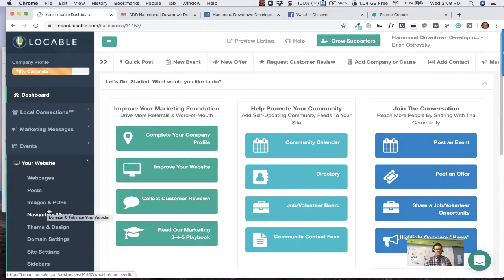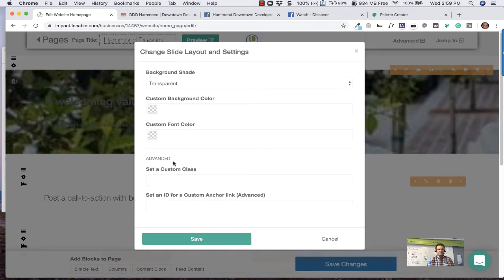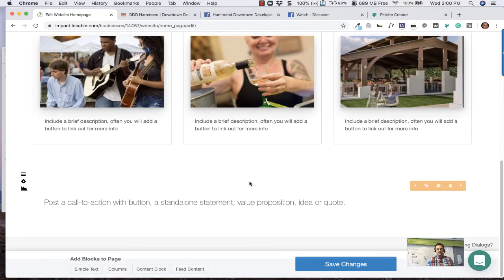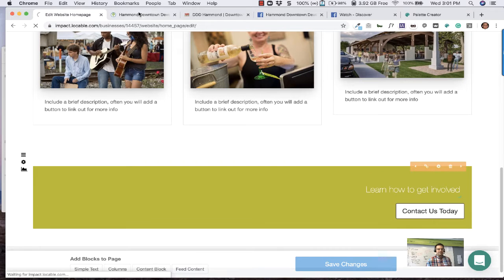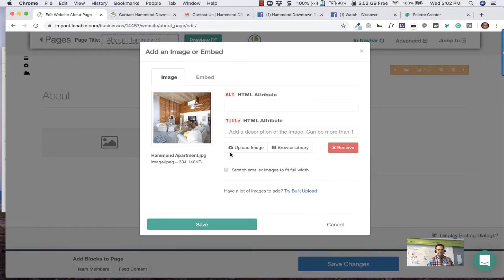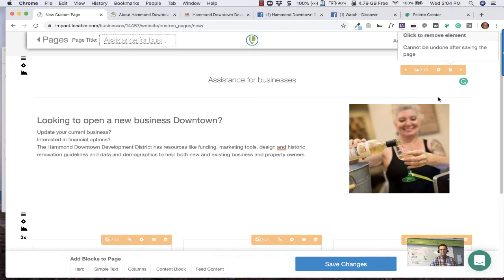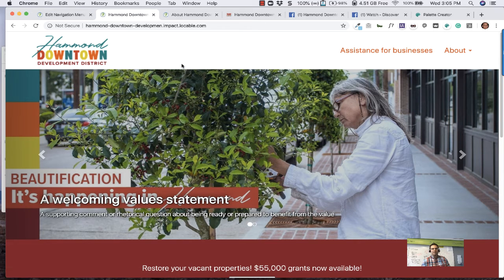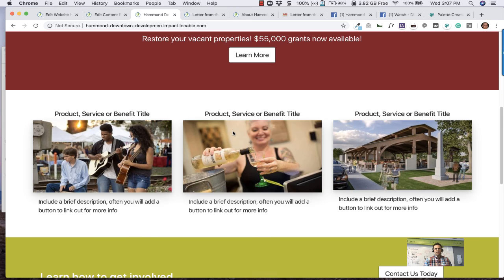Hammond Downtown District Website Start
Here we build out the start of a replacement website for Hammond Downtown and highlight some of the approach as well as the usability of the platform.